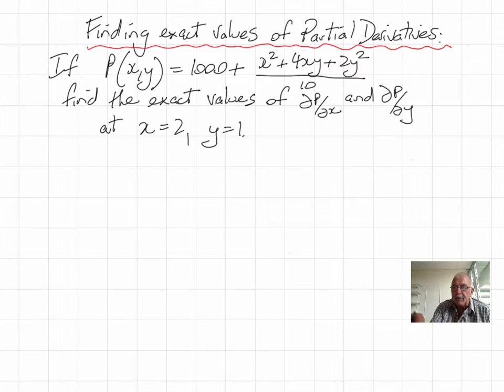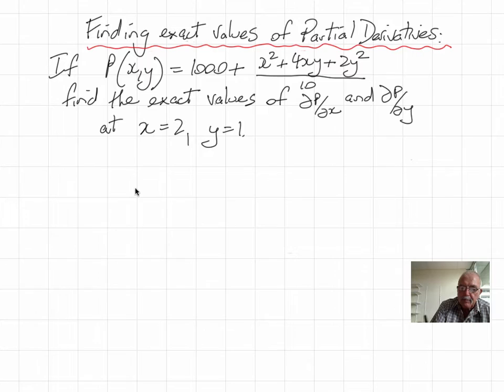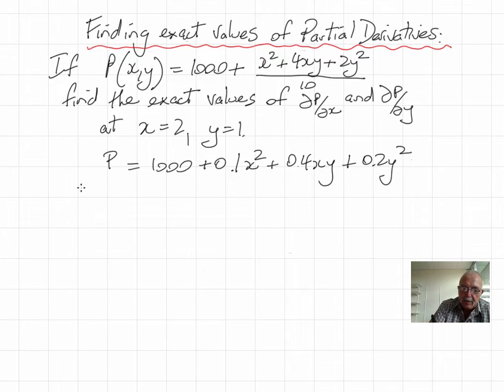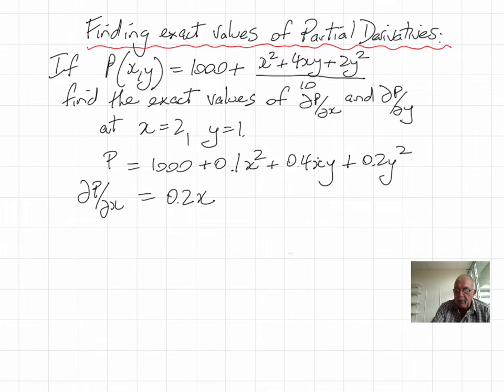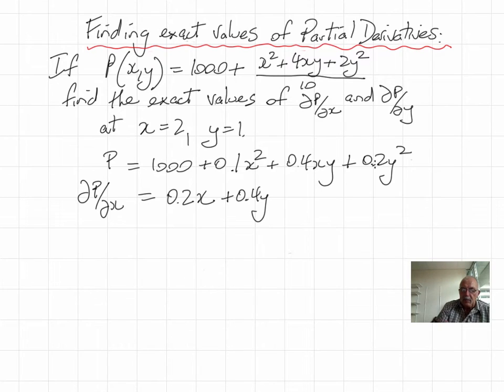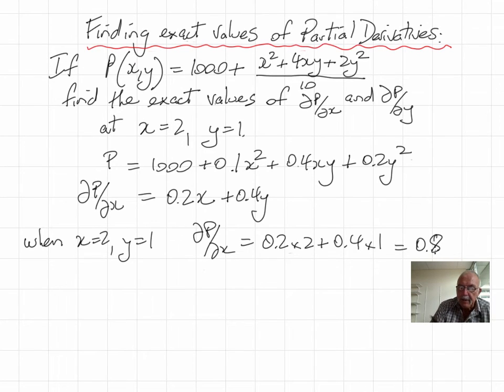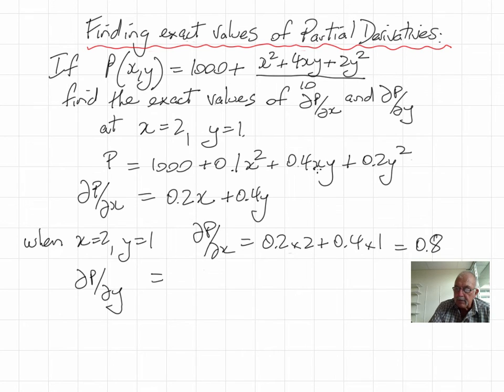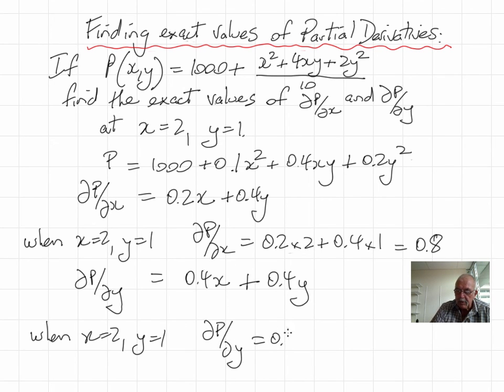C349 Finding Exact Values of Partial Derivatives